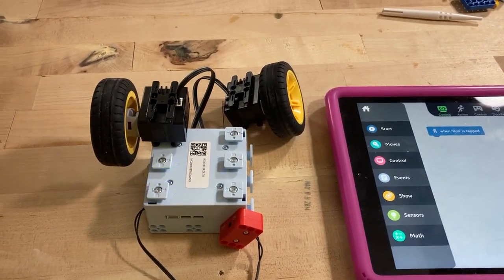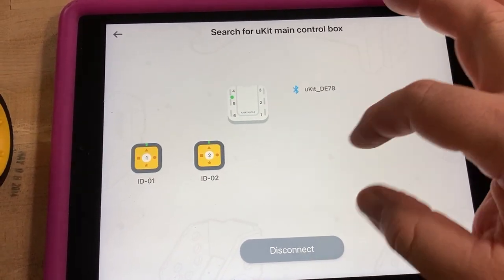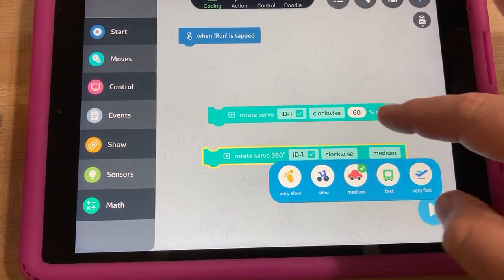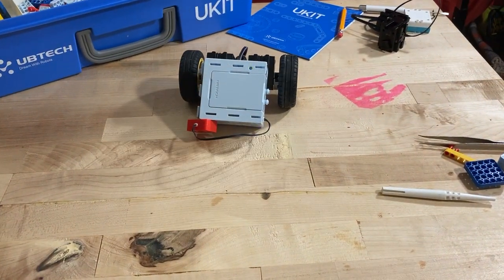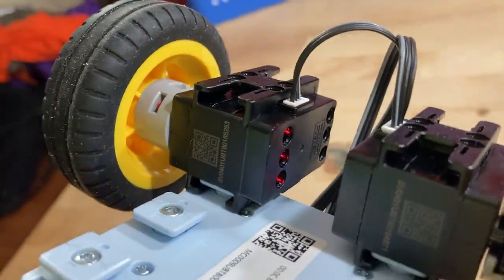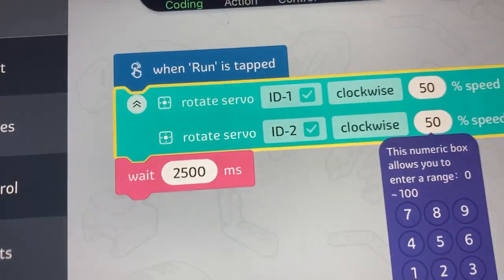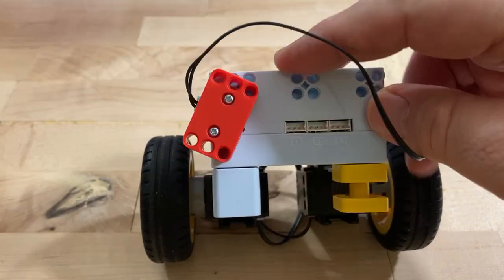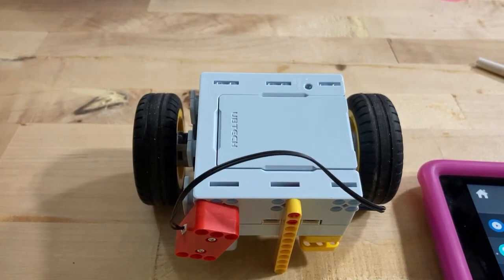2servo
UBTECH UKIT Intermediate
connecting 2 servos on the Main Control Box and some coding to make it move